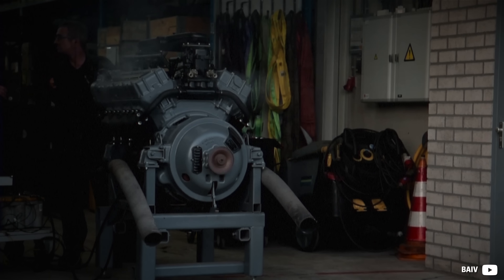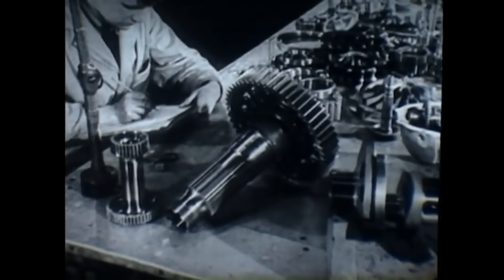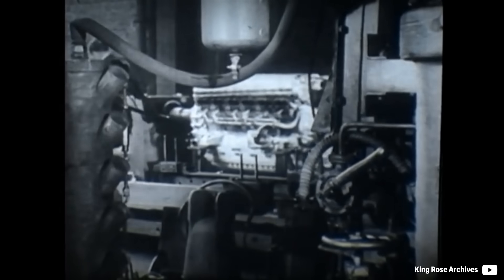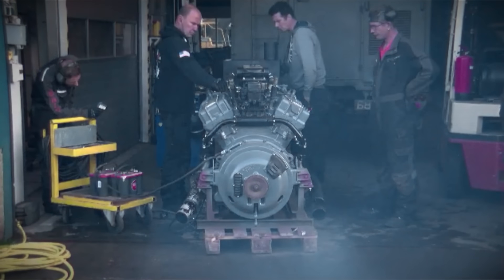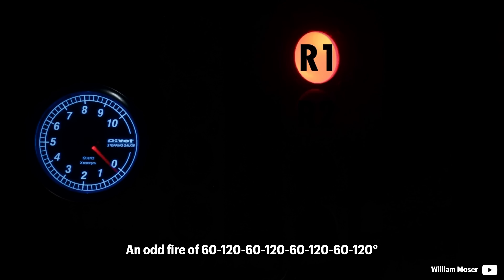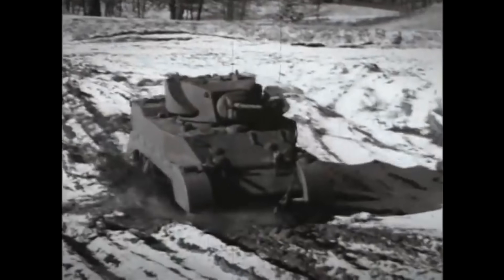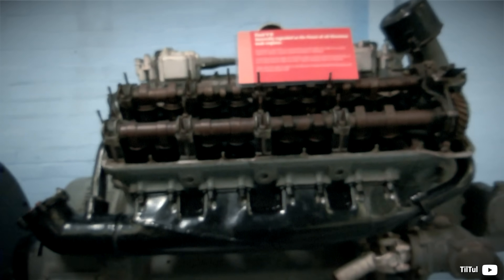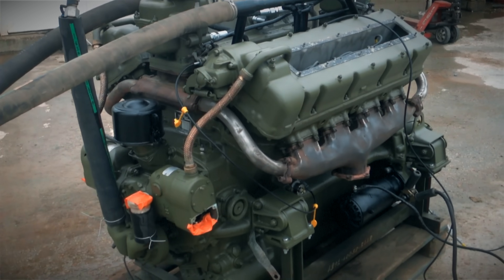The 1,100 Cubic Inch Ford GAA Was Extraordinary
Eleven hundred cubic inches, that’s how large an engine a tank crew needs to operate a Sherman safely and reliably. Initially, Ford had not considered building a V8, hence the design is like no other, but it quickly became one of the all-time favourite US army engines. During its time, the Ford GAA was the largest gasoline V8 ever made.

“Packard Merlin V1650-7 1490 HP Engine built in USA under license from Rolls Royce during WWII” by TilTul

“LLP ~ WW2 Vehicles - Sherman M4A3 e8 Tank Engine First Start Awesome Sound” by Liz Leggett Photography